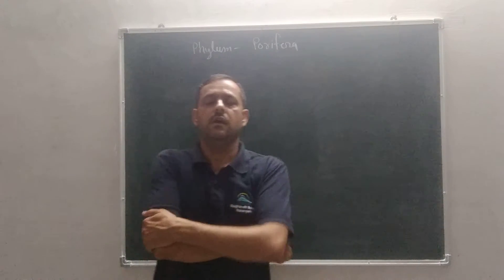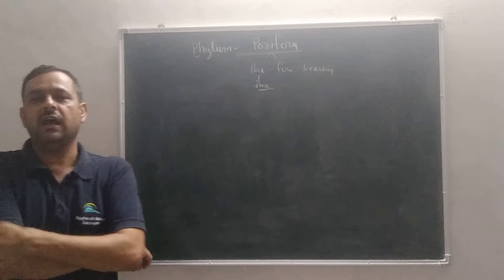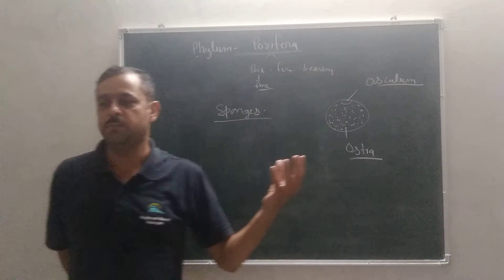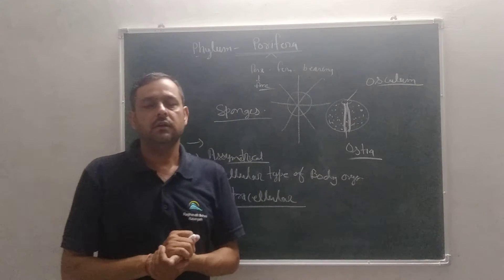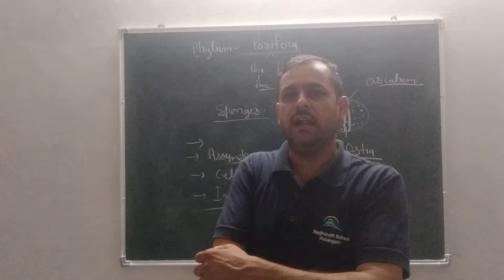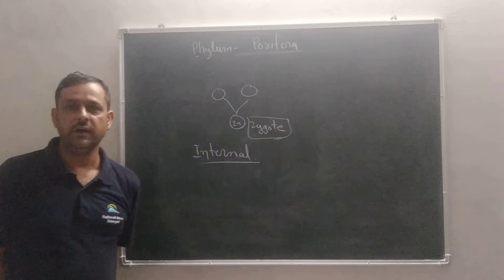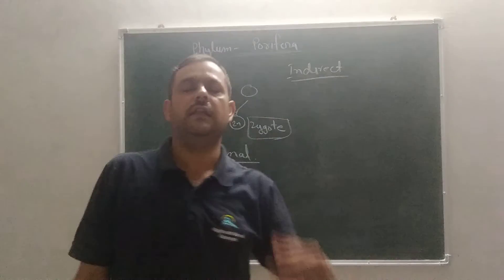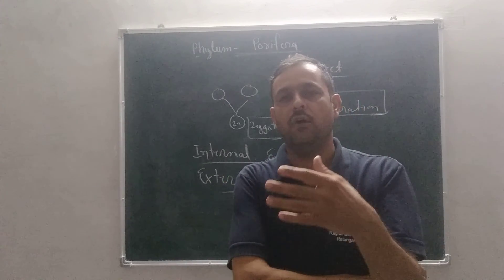Class 11 EM|| 03-09-2020||Topic-Phylum Porifera||L-4